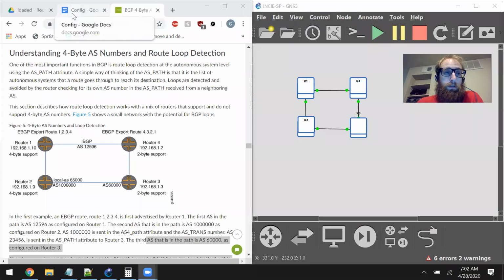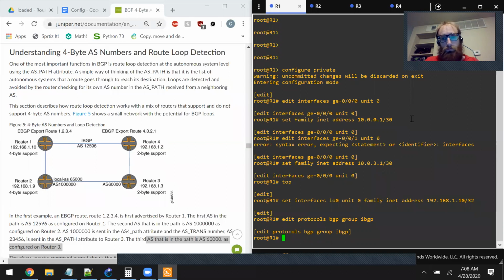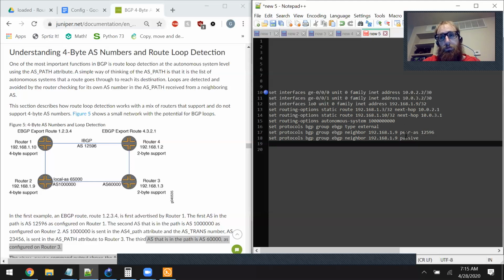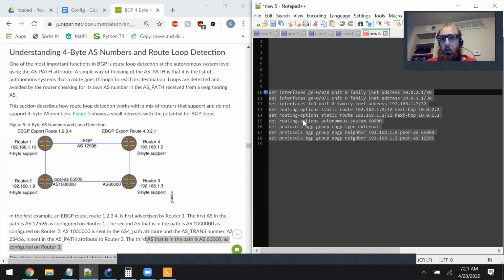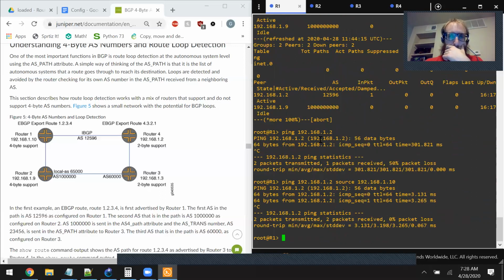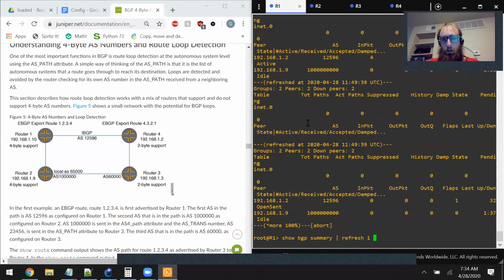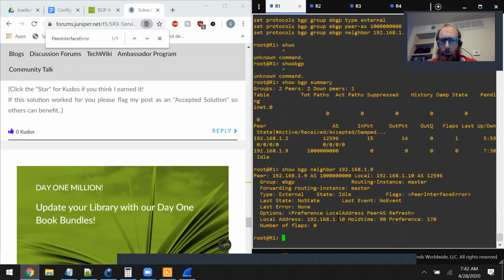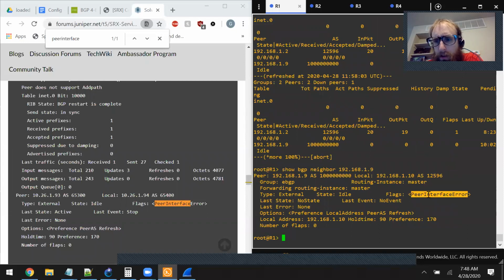{ BGP | Routing Policy | 4-Byte ASN } - PeerInterfaceError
I try to use Wireshark to sniff out BGP AS loop stopping mechanisms, but I encounter PeerInterfaceError.

Update: It was because I was trying to form a BGP neighborship between a public and a private ASN. Also, that I needed to enable multi-hop.